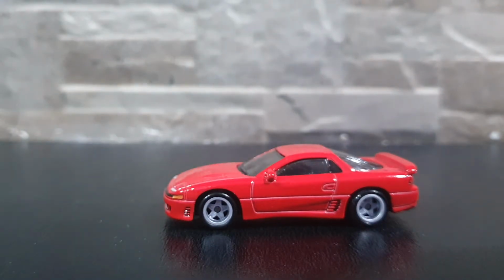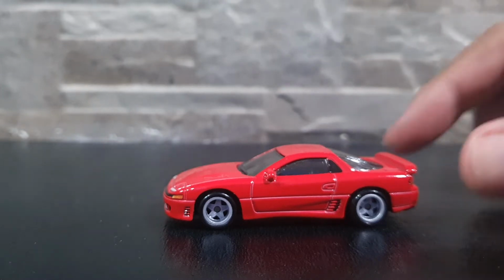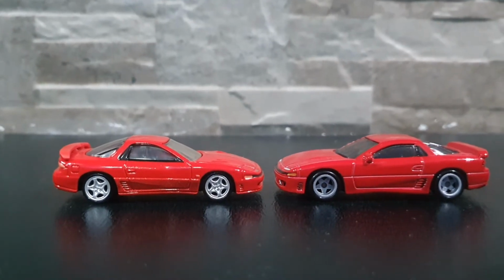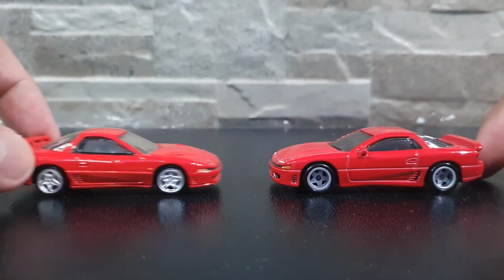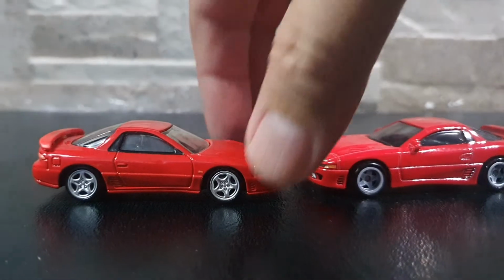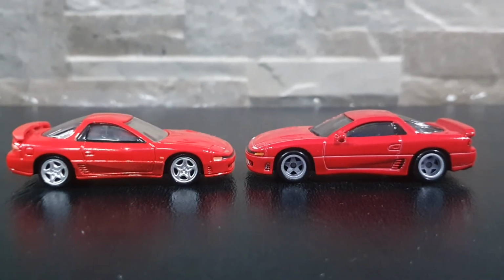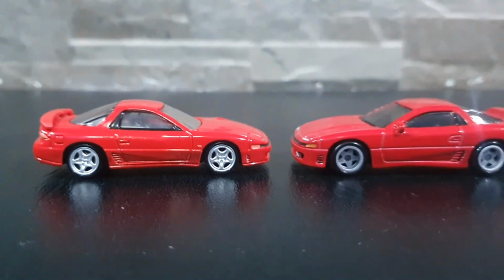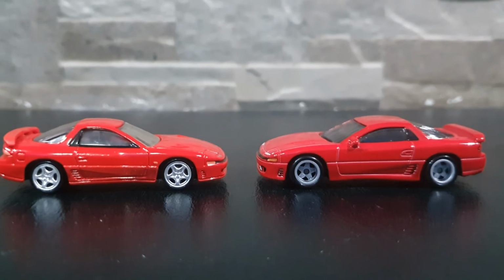Who Made The Better Mitsubishi 3000GT? Tomica Premium vs. Hot Wheels Premium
Anyone who watched the last episode knows how blown away I was by the Hot Wheels Premium version of the Mitsubishi 3000GT VR-4. I almost immediately remembered that I have another version of this car by Tomica Premium, a six-year-old model, which I dug out of storage just for this head-to-head.

Check out the video to see how the Tomica Premium stacks up to the newer Hot Wheels model; you might be surprised at my verdict.